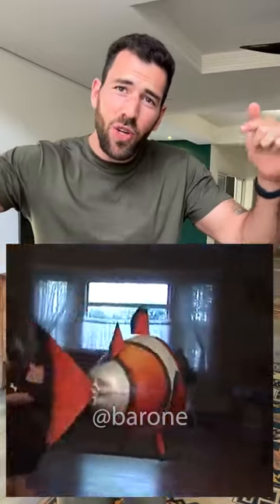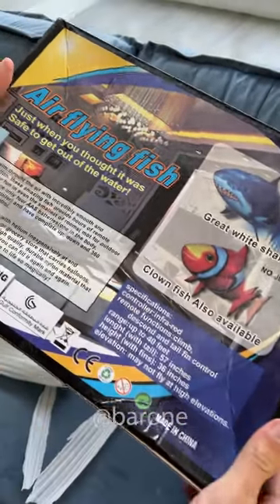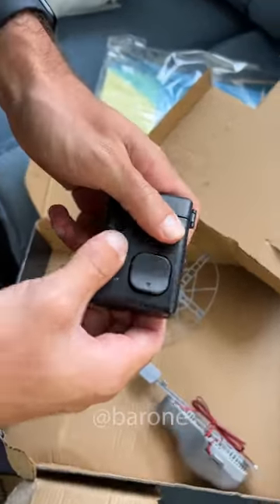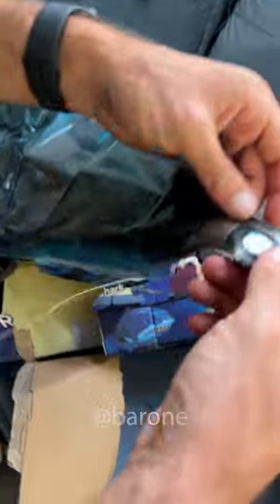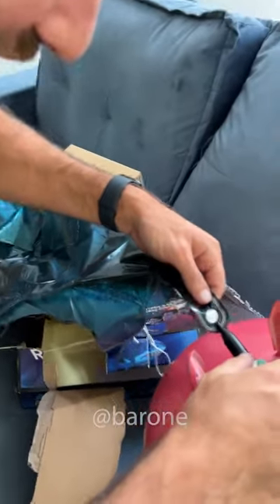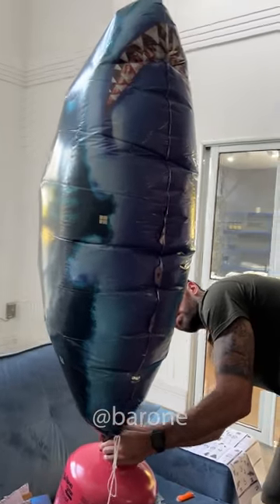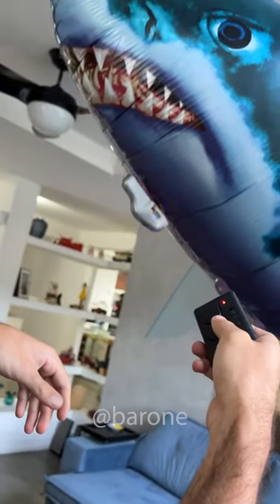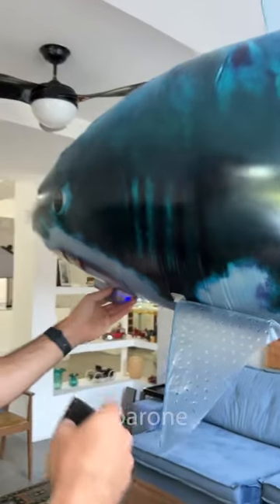This remote control flying SHARK is unbelievable